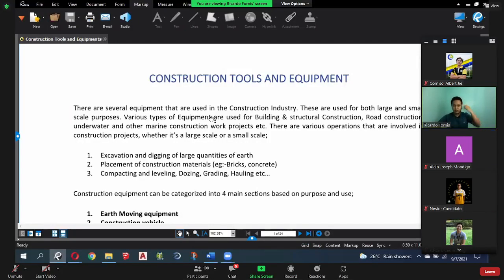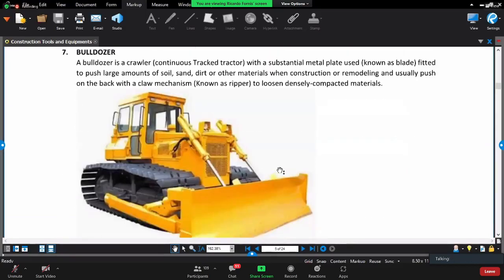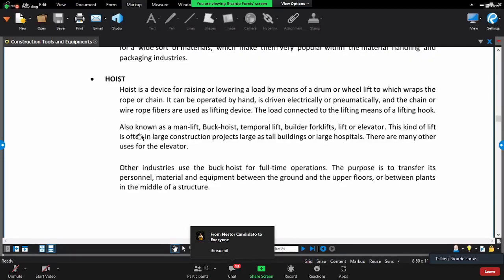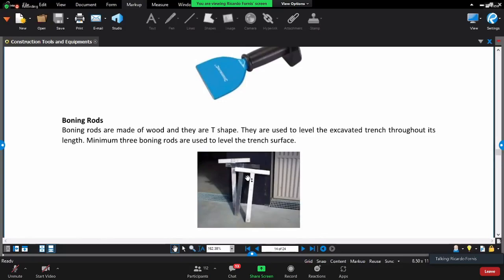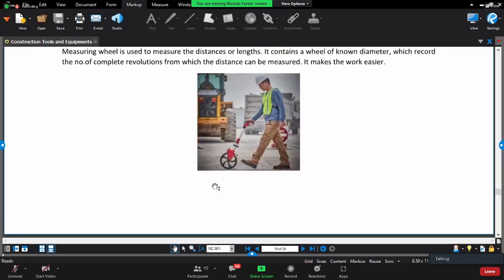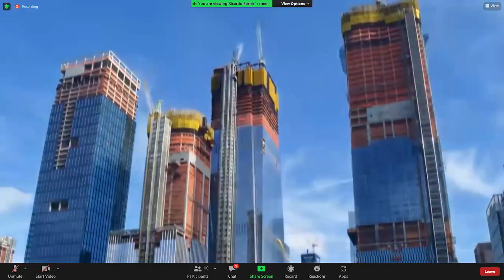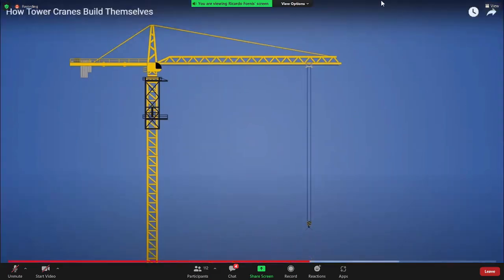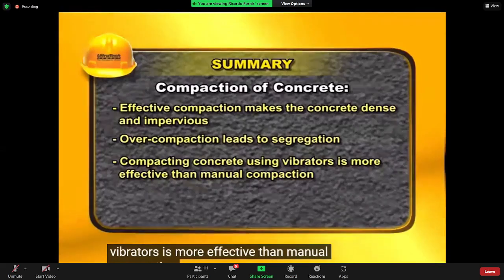CE 4114 - September 7, 2021